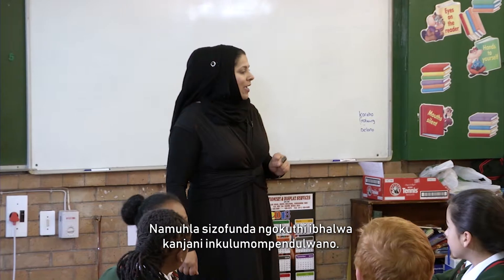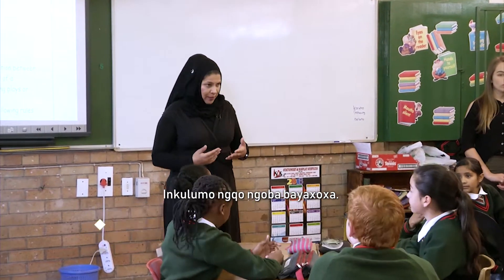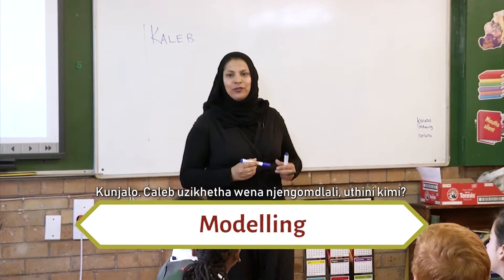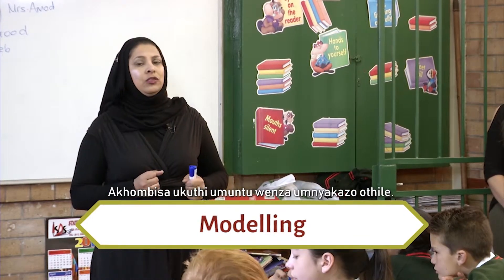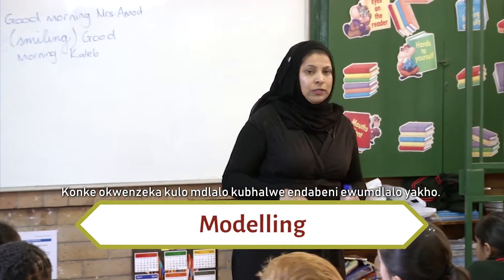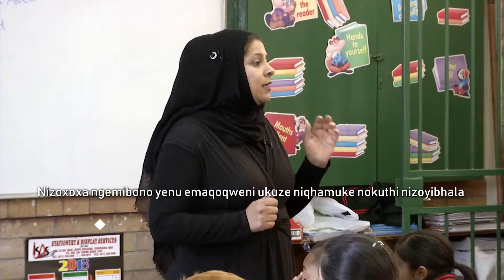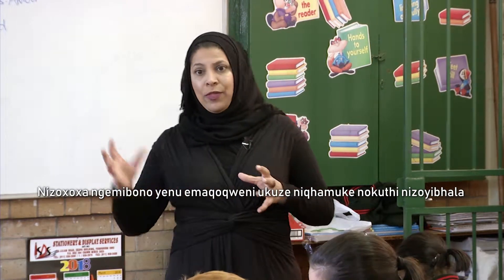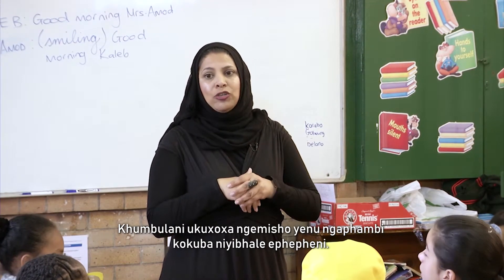Grade 5 - Literacy - Scriptwriting - isiZulu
This video is part of the Bambanani series which is aimed at illustrating how teachers are teaching inclusively in South African classrooms. It focusses on teaching the topic of Scriptwriting (Literacy) in Grade 5.